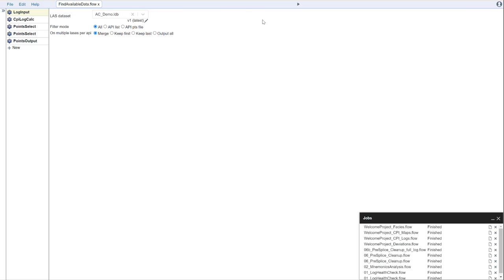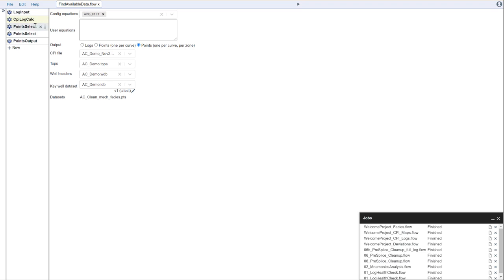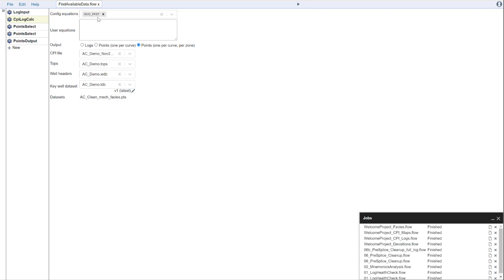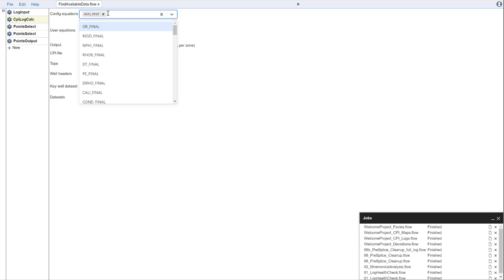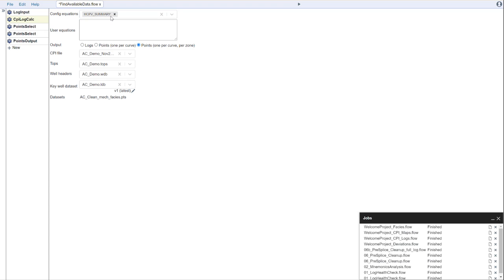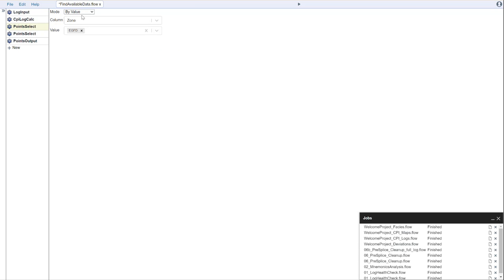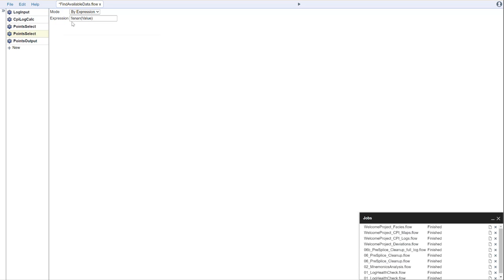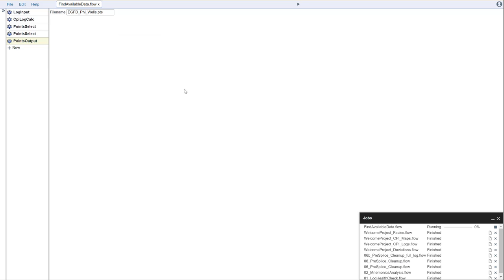Generating a well list via Flows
This video shows users how to generate a list of wells via Danomics Flows based on a set of criteria.  Specifically, how to check for data across a specific zone.